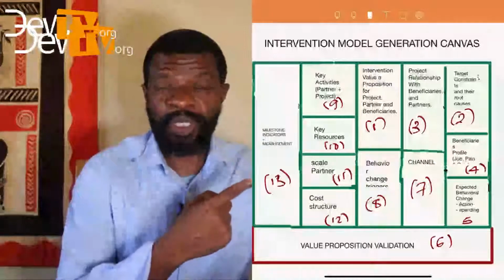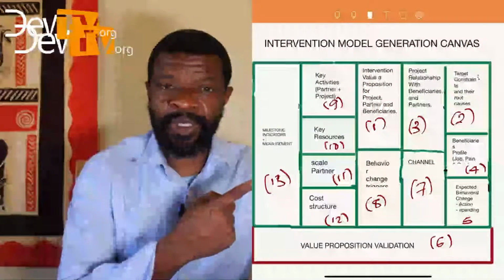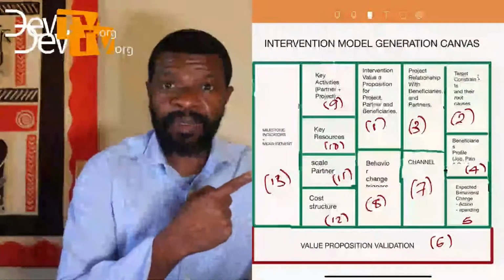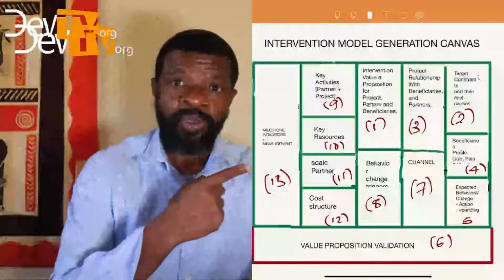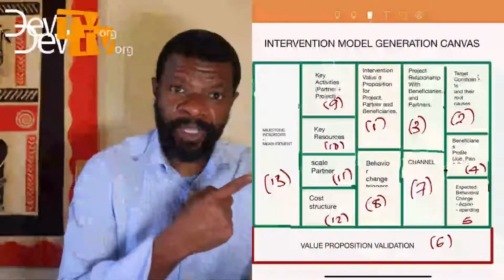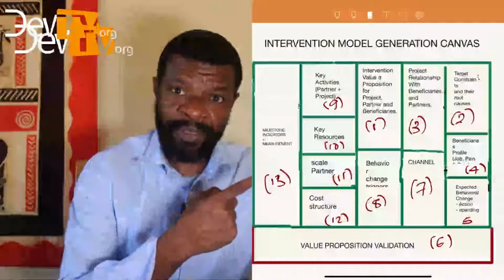DevTV Live: Managing Relationship between Contract Managing company and its project team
I introduced the intervention model generation canvas (based on the Alex Osterwalder's Business model canvas). Originally posted on DevTV.org Youtube, facebook and Linkedin page early February 2020.